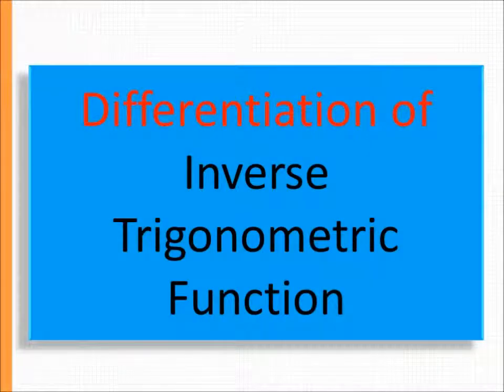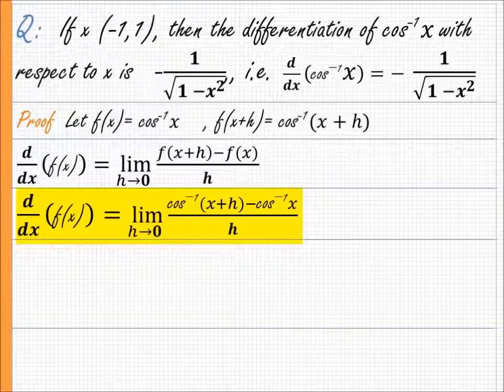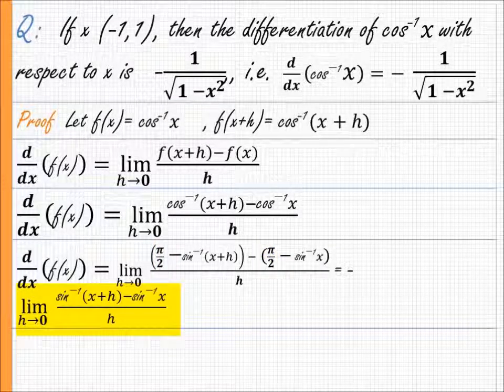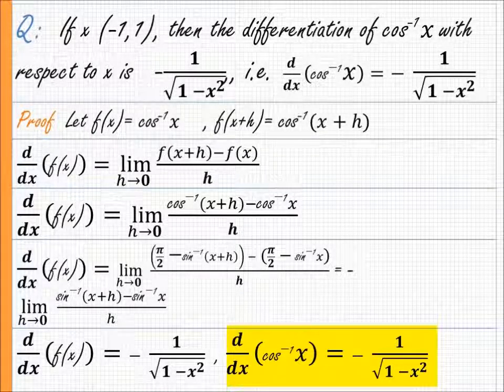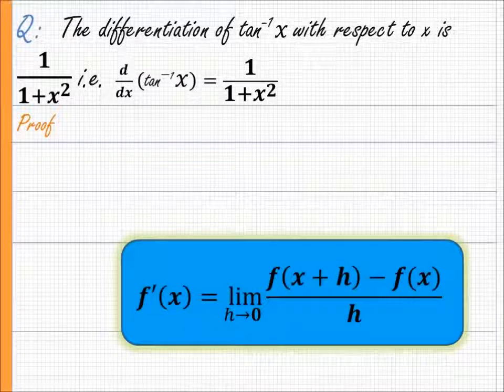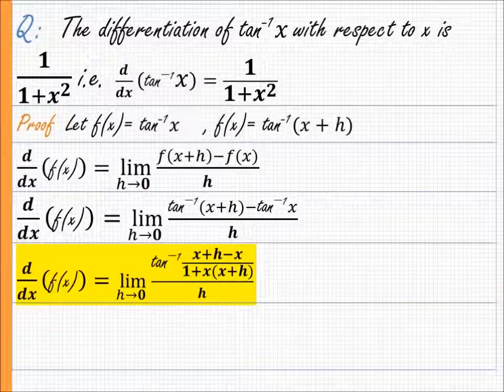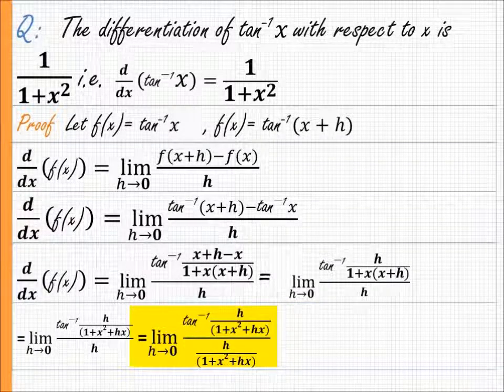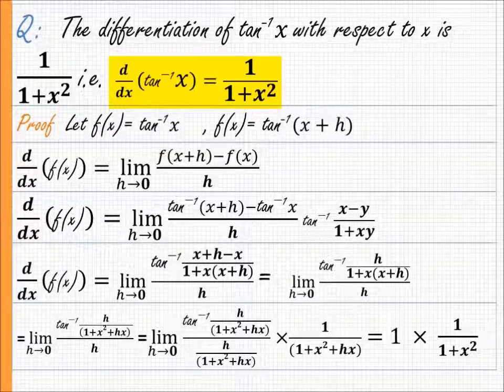Continuity & Differentiability Episode 31